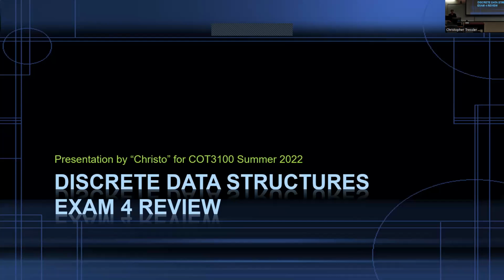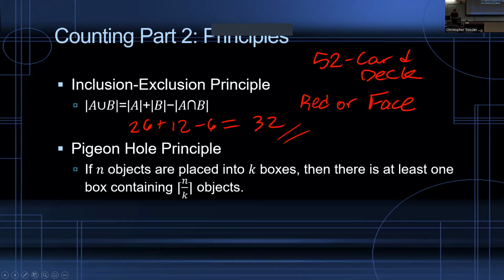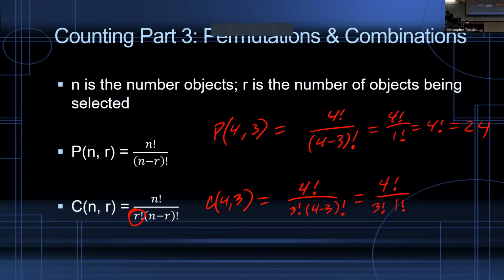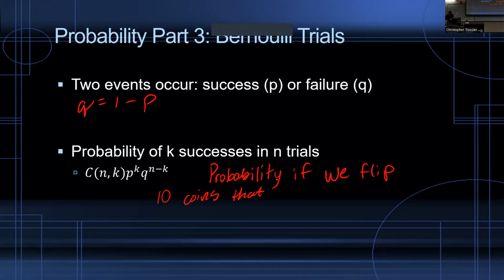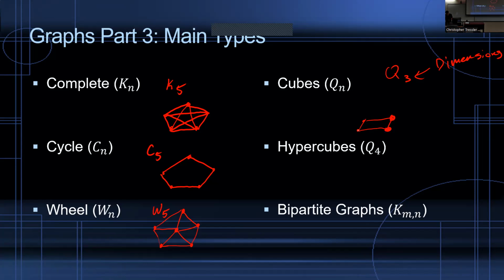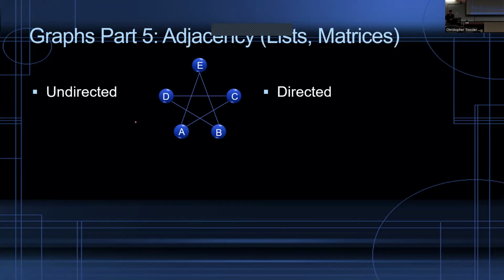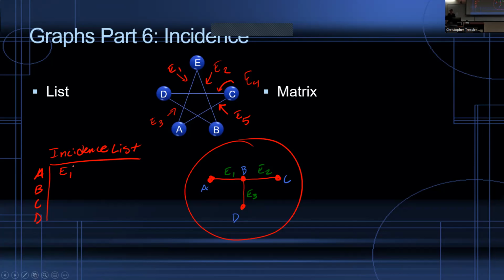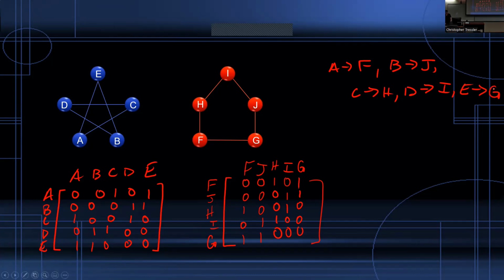COT3100 Exam 4 Review